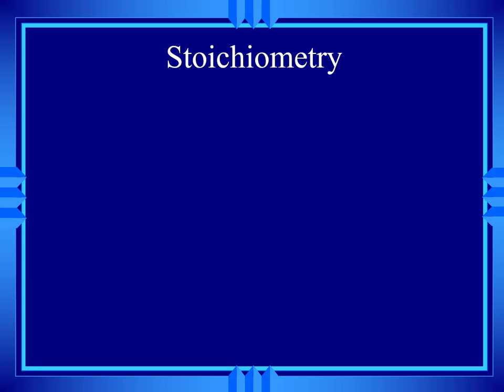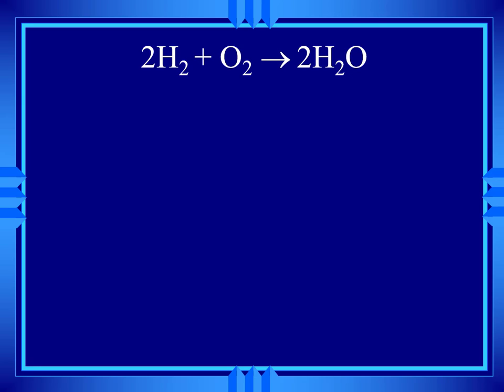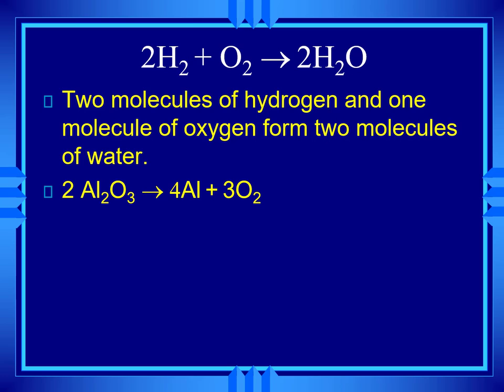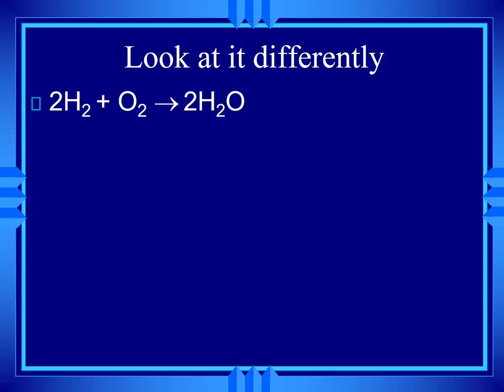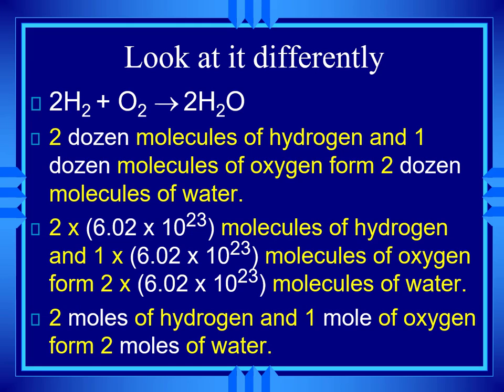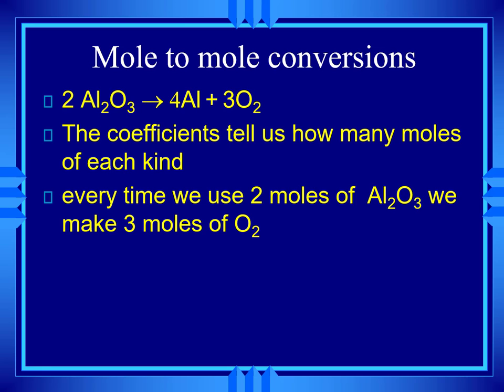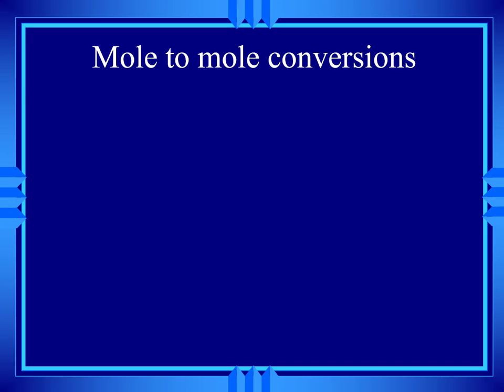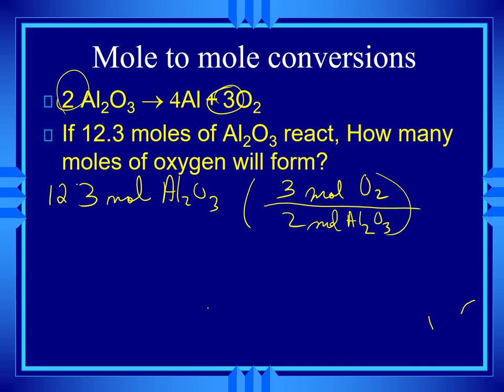H Stoichiometry Feb 18